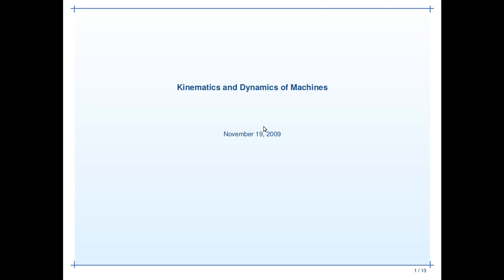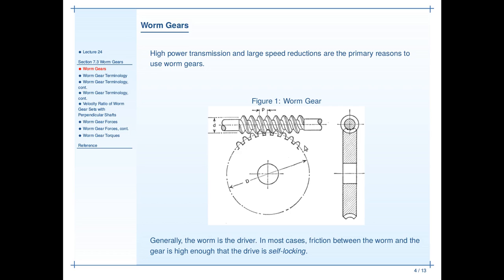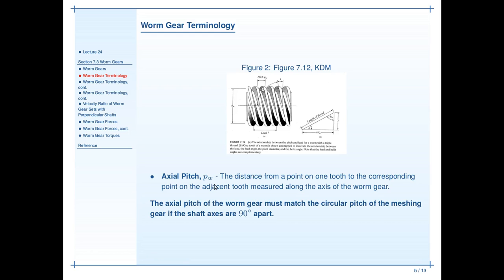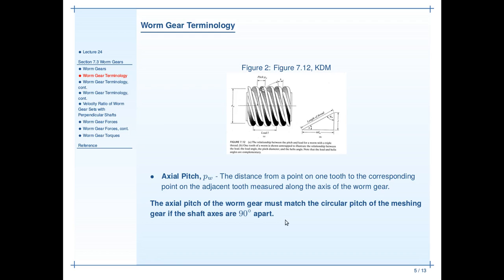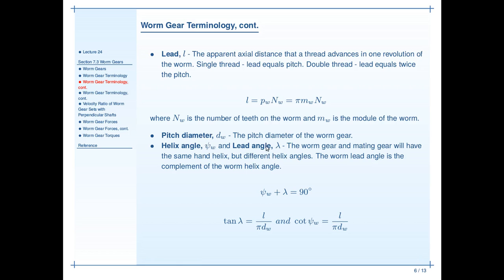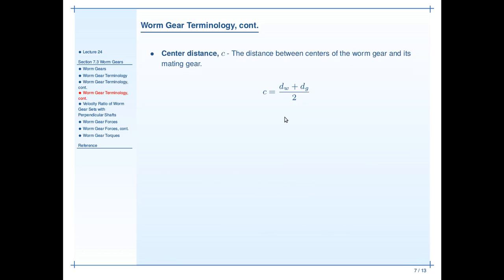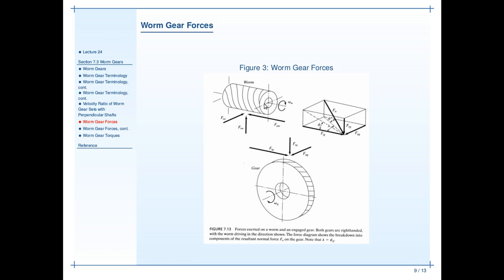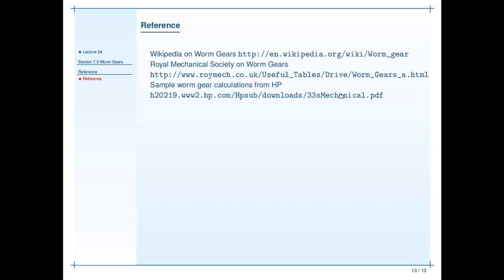KDM Lecture24 Worm Gears